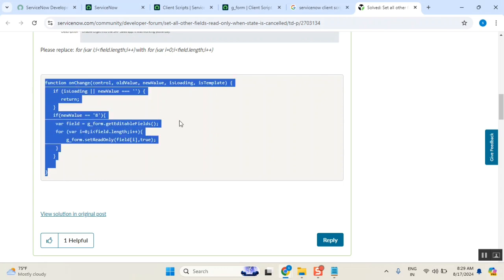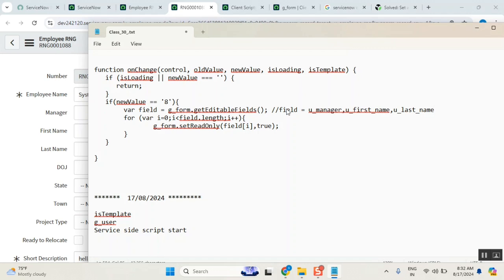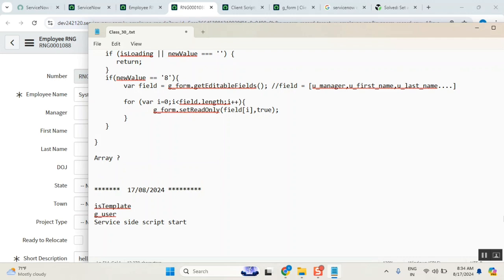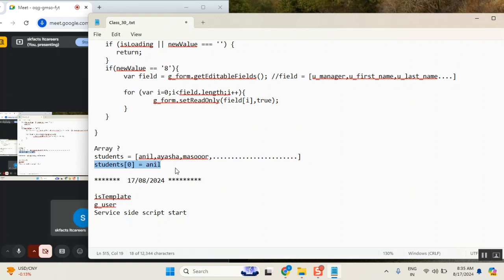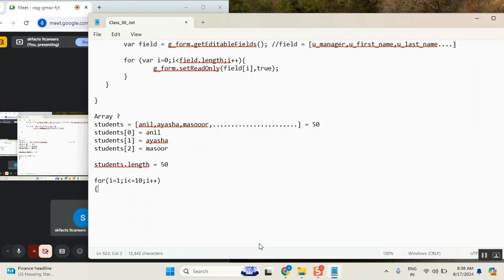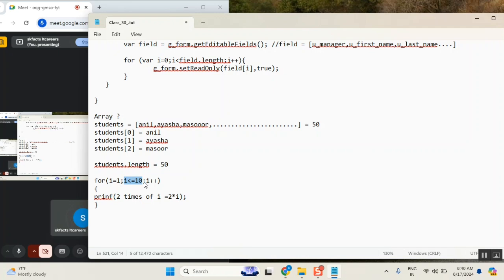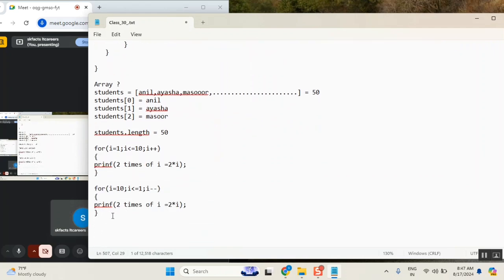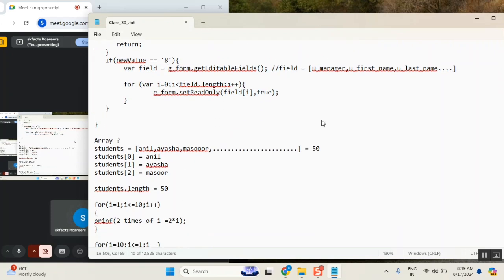Set all fields ReadOnly when state is cancelled || Array || For loop || important scenario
important servicenow client script scenario for interview

Set all other fields read only when state is cancelled

servicenow interview questions servicenow troubleshooting
problem ticket in servicenow
problem management life cycle in servicenow
servicenow developer realtime projects
servicenow testing interview questions and answers
service catalog interview questions servicenow
servicenow use cases examples
servicenow coding tutorials
basico servicenow interview questions
servicenow integration interview questions
incident management servicenow interview questions
servicenow admin interview questions and answers